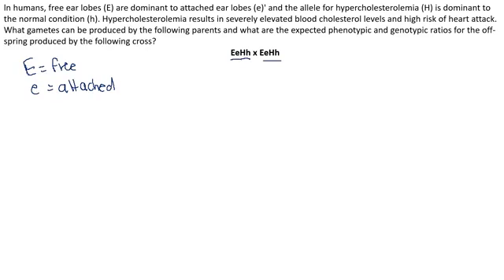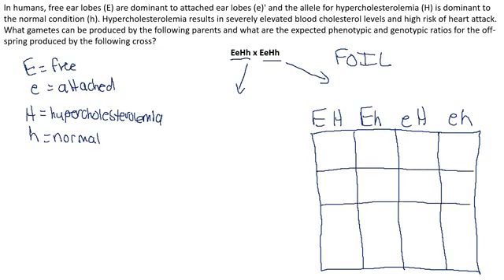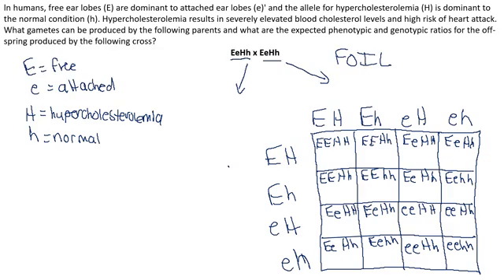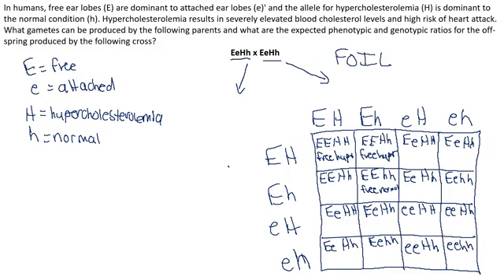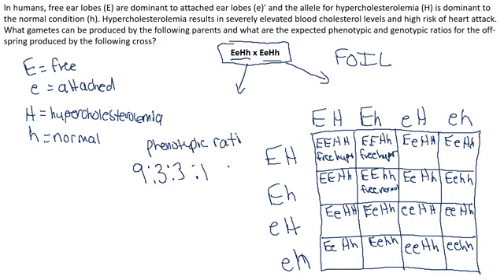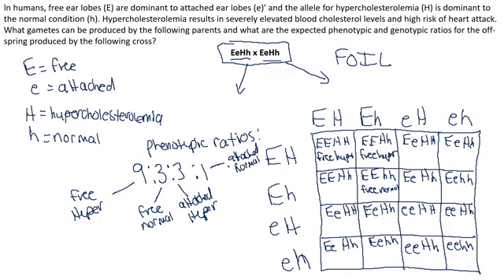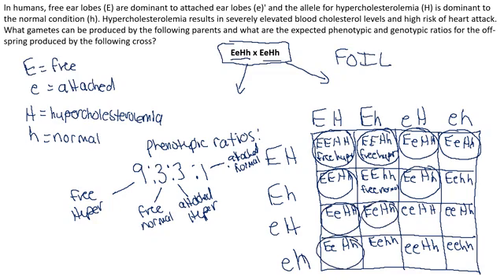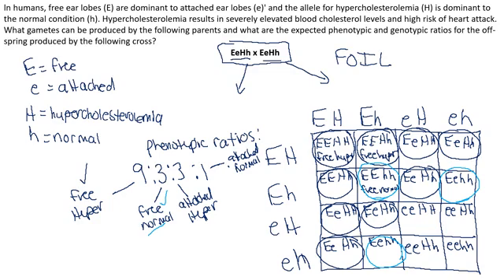Genetics Sample Problem #6